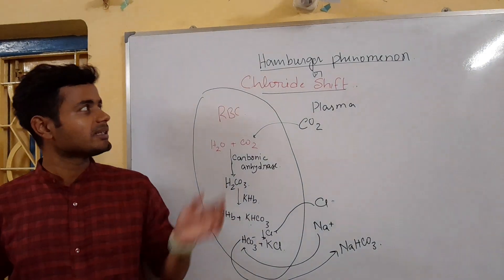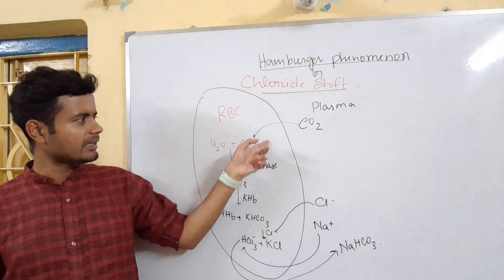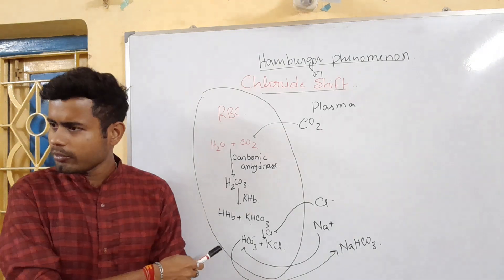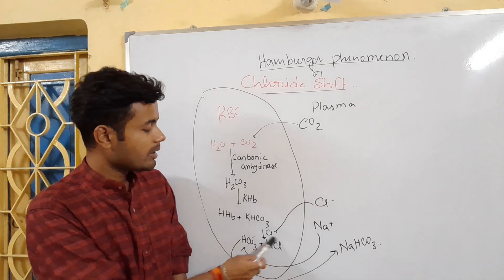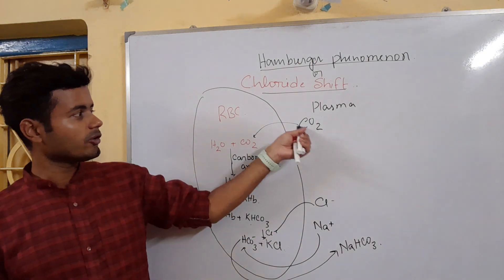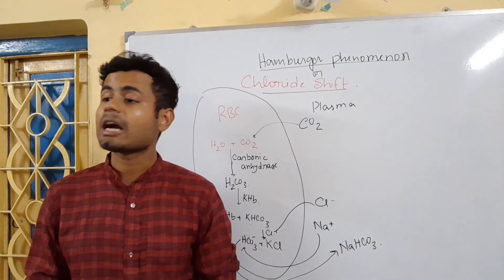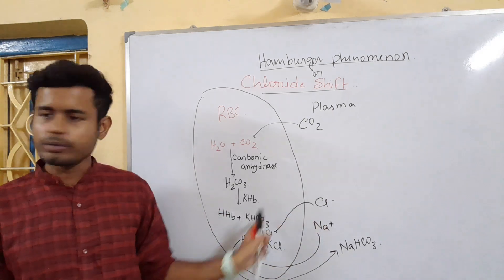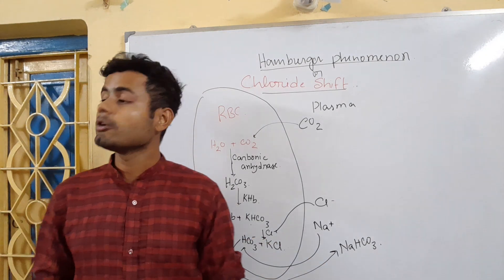CLASS 11 NEET BIOLOGY, HUMAN PHYSIOLOGY, CHLORIDE SHIFT & exchange of gases !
This a a brief description about how chloride shift helps in exchange of gases in human body ! This video is for NEET aspirants and also suitable for boards examinations !